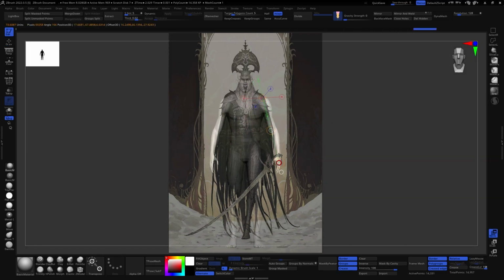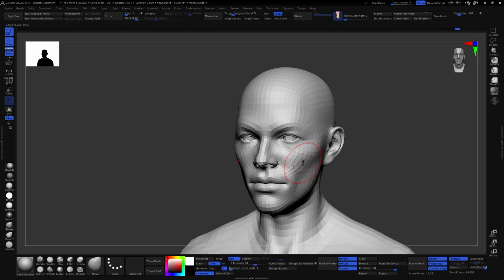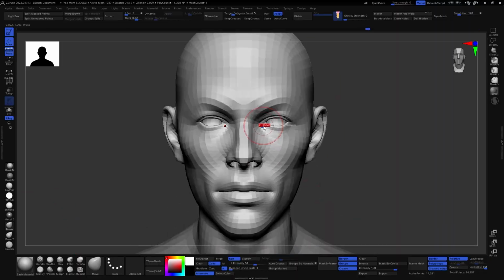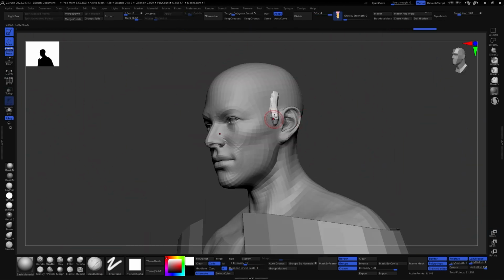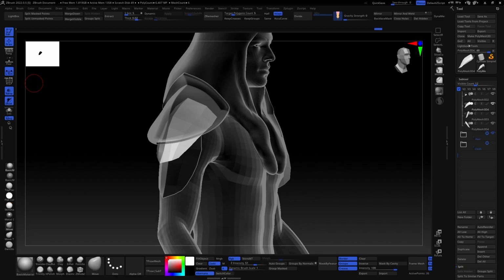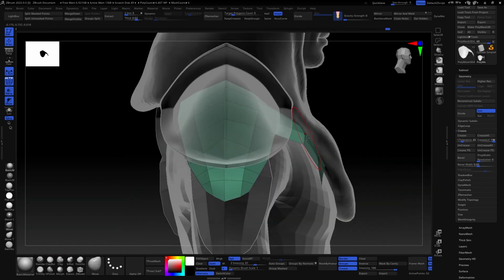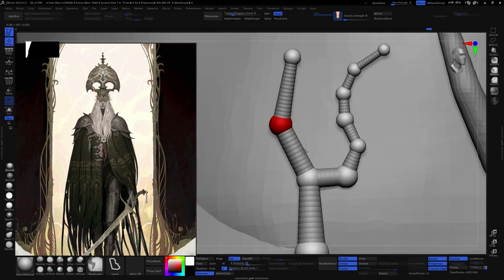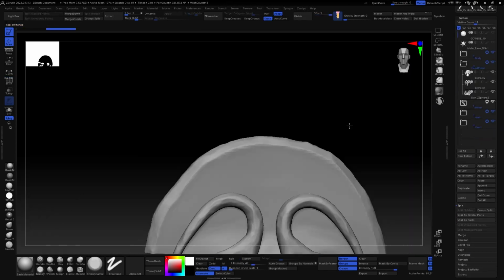Making an Elden ring boss like before the DLC Part 1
Feel free to support me in the Rookie Award.